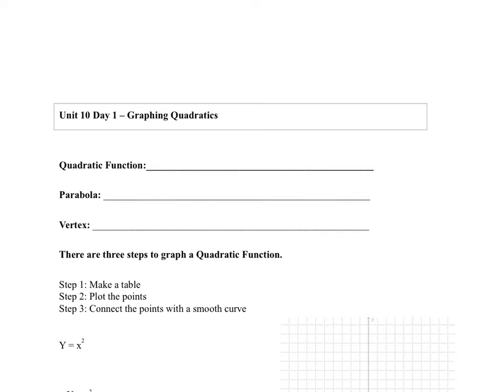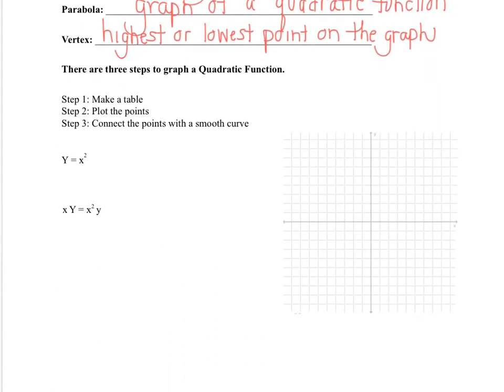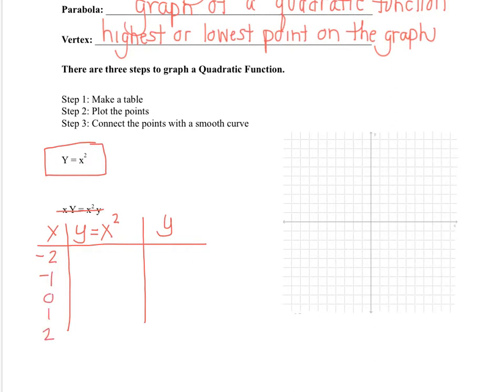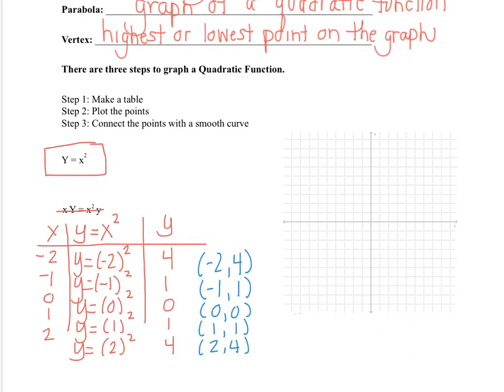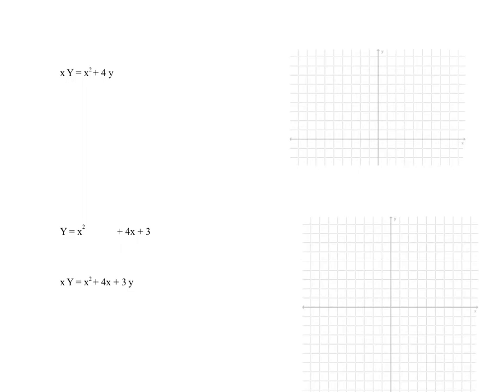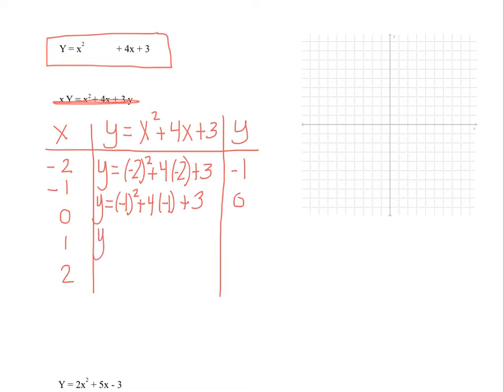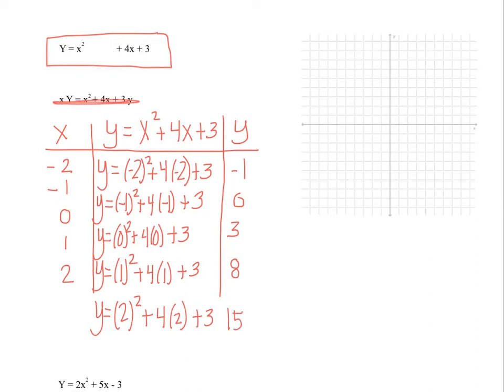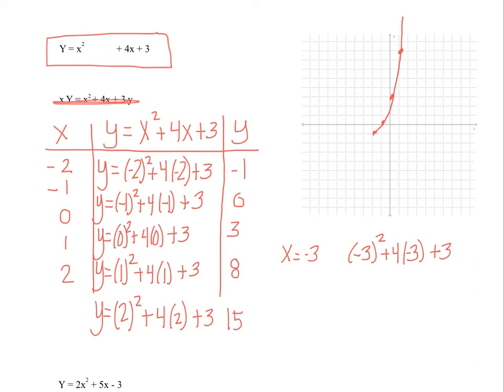Unit 10 day 1